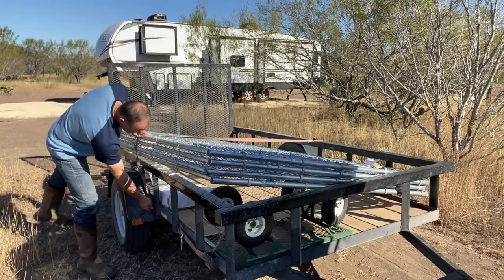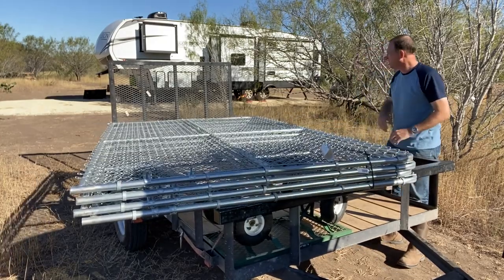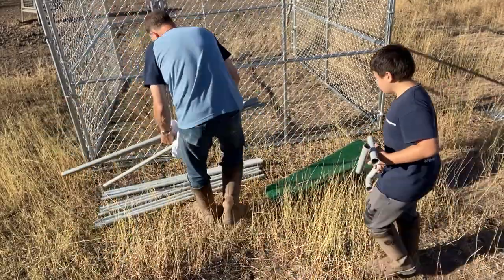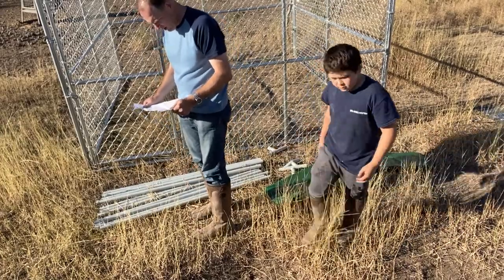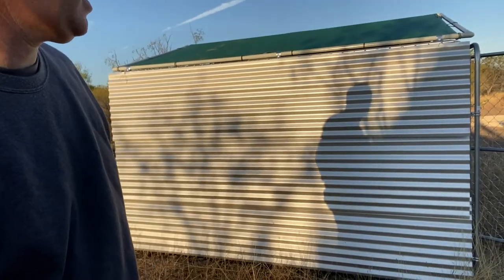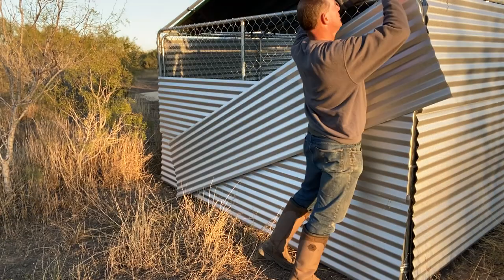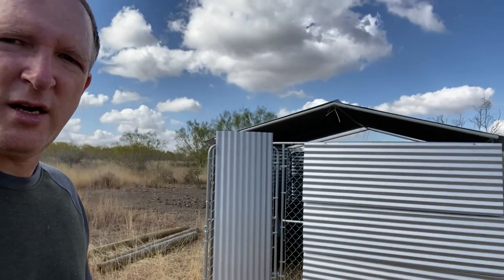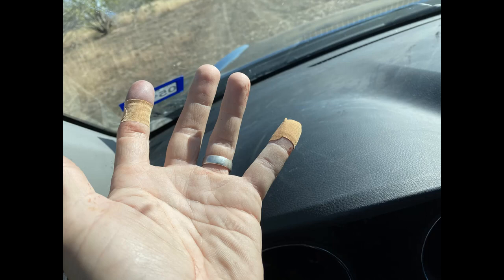BUILDING A 10 X 10 METAL SHED FOR $700 (EP 12)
In this episode, David and his son Christian put together a metal shed using a dog kennel and corrugated metal panels.  A simple way to get a shed for the land.